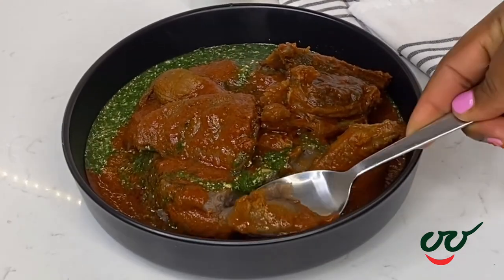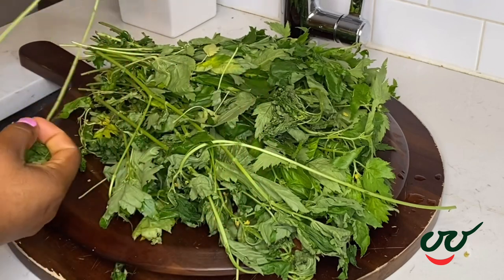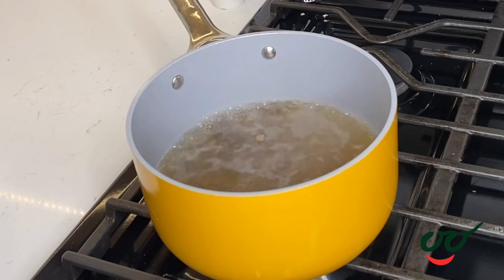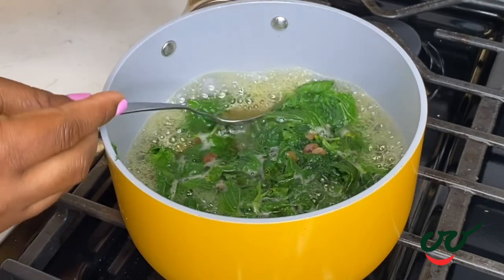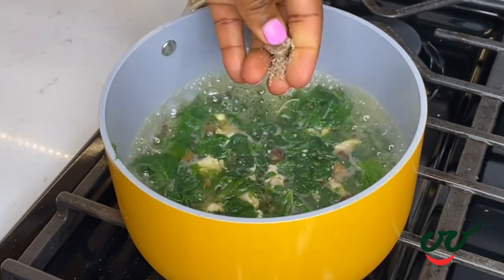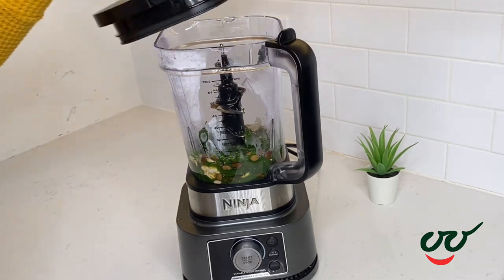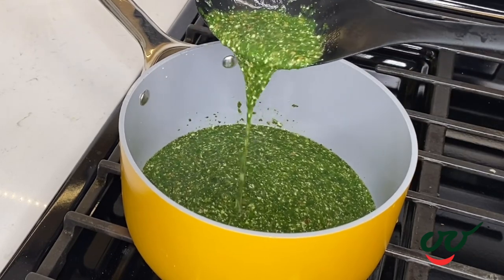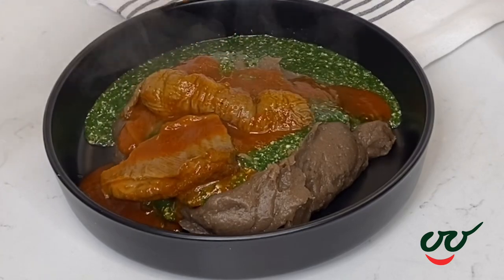How to cook Ewedu Soup with egusi | Ewedu Elegusi | Nigerian food is yummy. | Joyful Cook